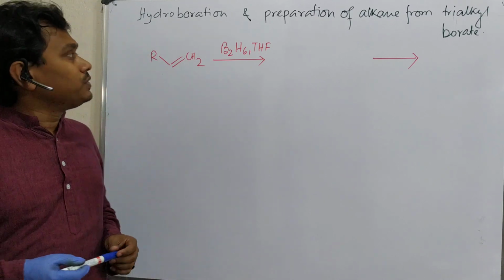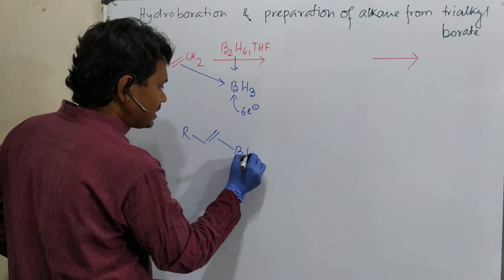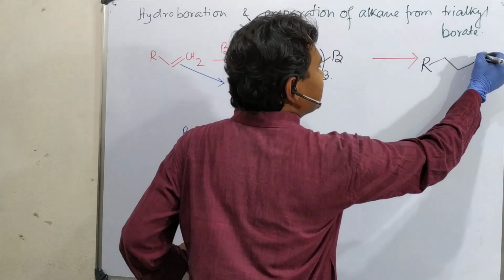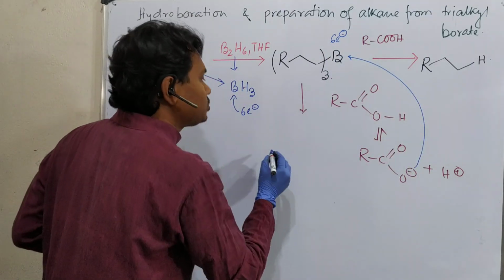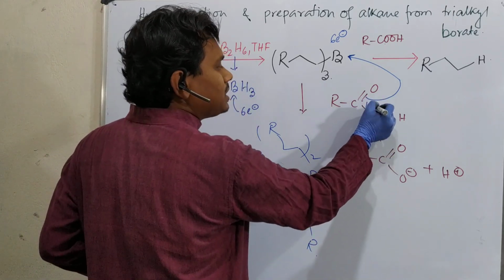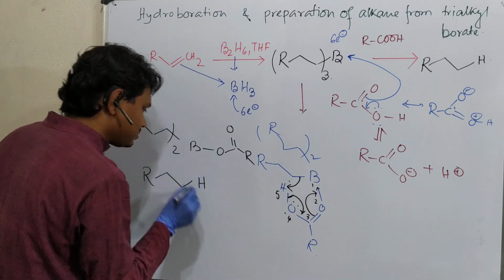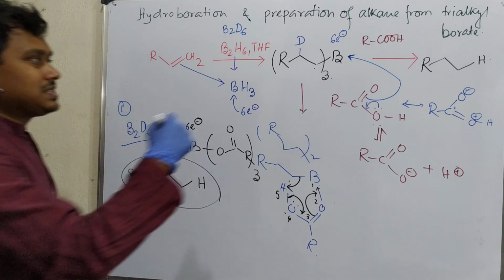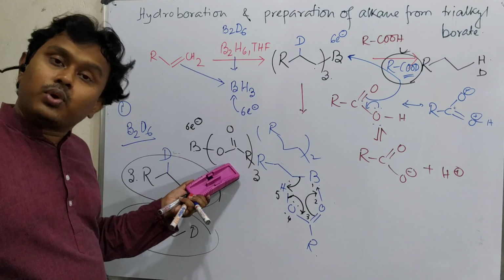Alkene Hydroboration for preparation of alkane: Complete mechanism and discussion about possible MCQ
For "Frustrated Lewis pair (FLP) or Frustrated Lewis-acid & Lewis-base pair catalyzed hydrogen activation" please click on the link "

For "MCQ about Hydroboration: For eqv. exams like BS-MS, CSIR-NET, GATE, IIT-JAM, BARC, B.Sc, M.Sc, etc." please click on the link "

For "Video Lecture 3: Diborane (B2H6), Preparation, Bonding, and Chemical Properties." please click on the link "

For "Hydroboration and oxidation of alkene and alkyne (C-C double and triple bond C-C)." please click on the link "

For "Stability of Borohydrides in water: Question-Answer discussion (For CSIR-NET, GATE, JAM)." please click on the link "

For "Alkene Hydroboration for preparation of alkane: Complete mechanism and discussion about possible MCQ" please click on the link "